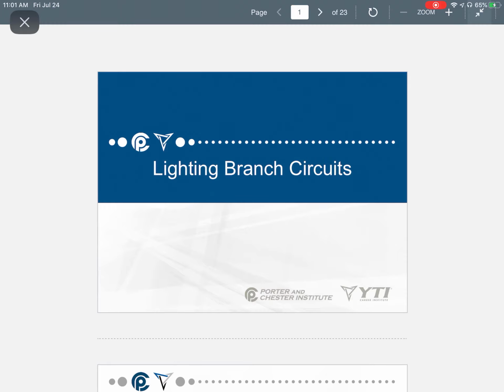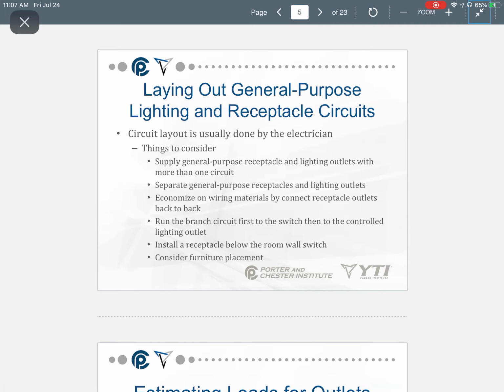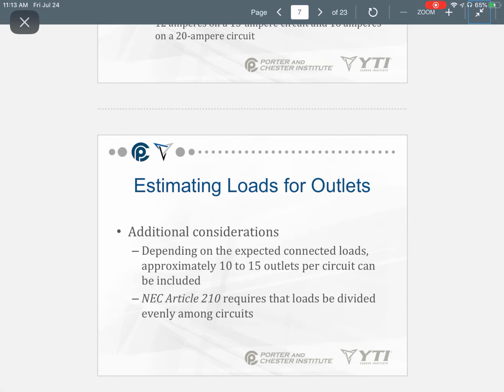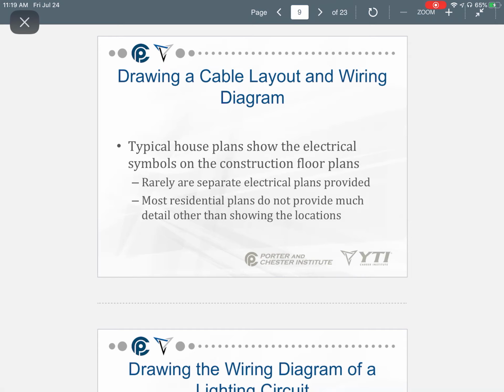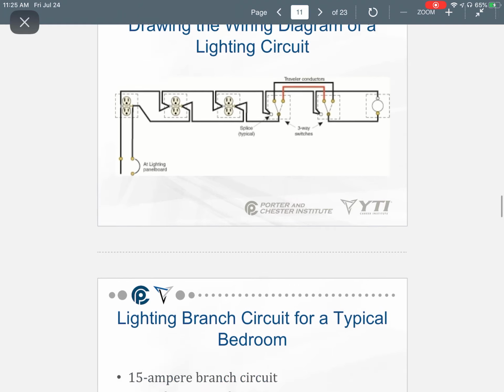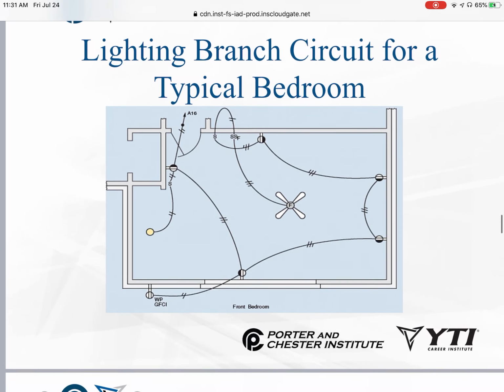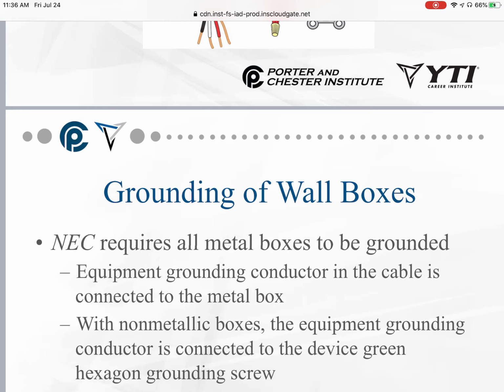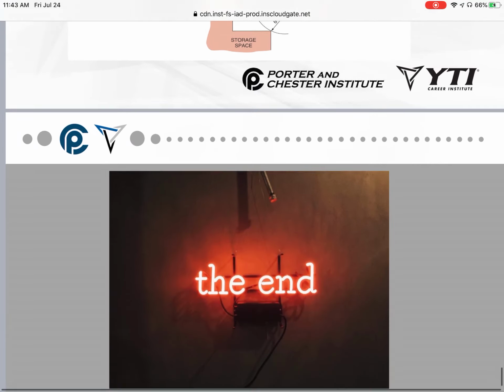July 24, 2020